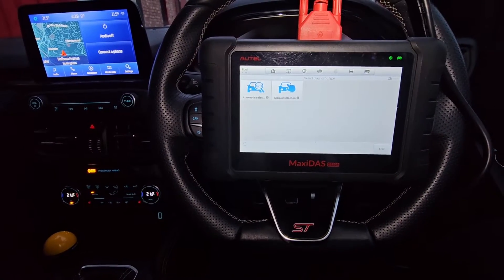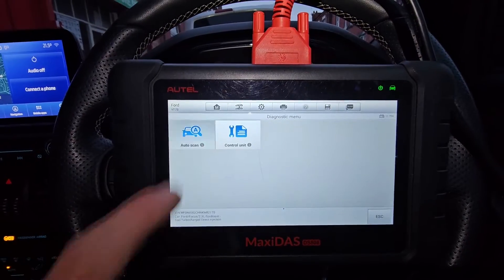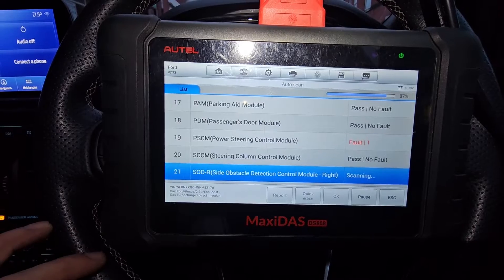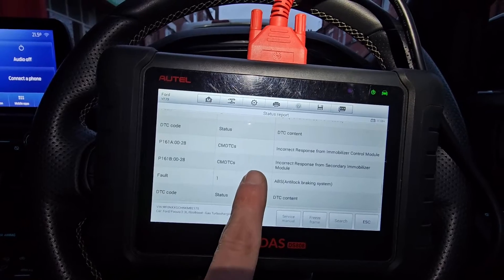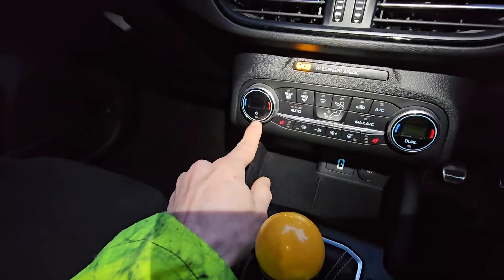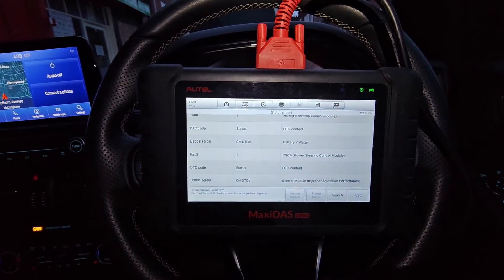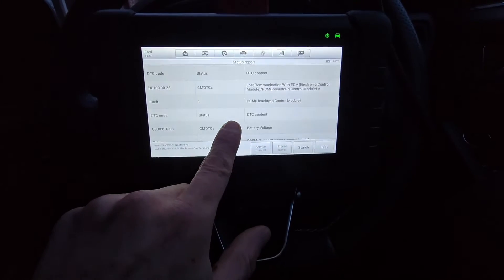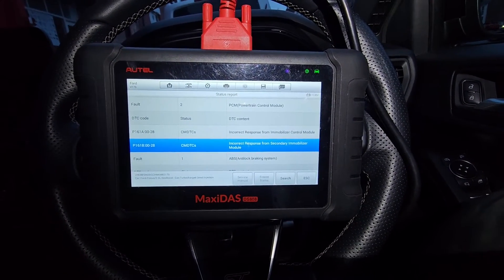Ford Focus ST (2020) Immobiliser Fault Diagnosis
its an ST, not an RS like i wrongly say in the video multiple times, thankfully pointed out by a kind viewer.

its a 2.3 4 cylinder. Not 5 cylinder.